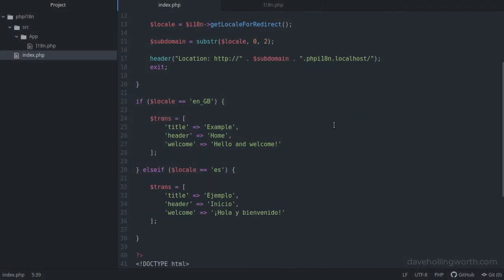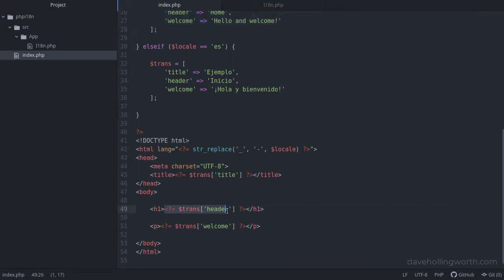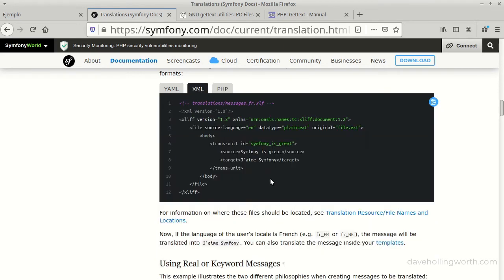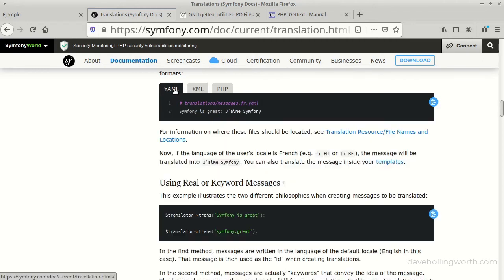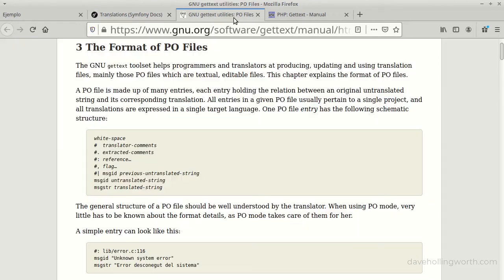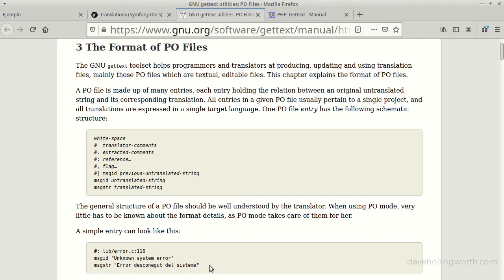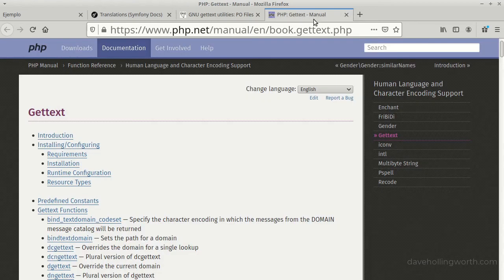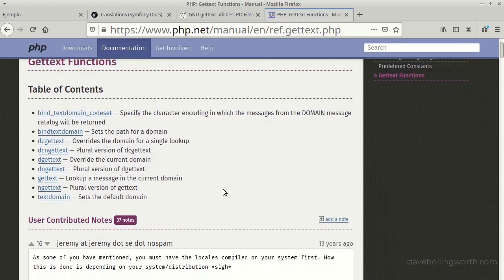PHP i18n with gettext 1/5: The options for storing translations in separate files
In this video we'll look at the various formats available for storing translations, from PHP arrays, to XML and YAML. We'll also learn about PO and MO files, the format used by gettext.